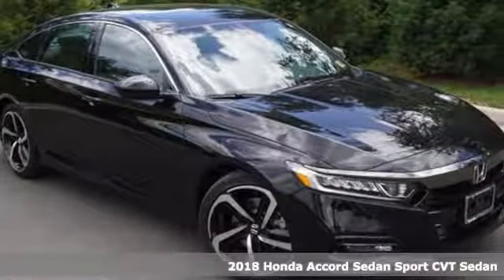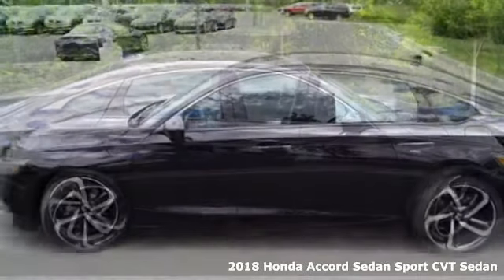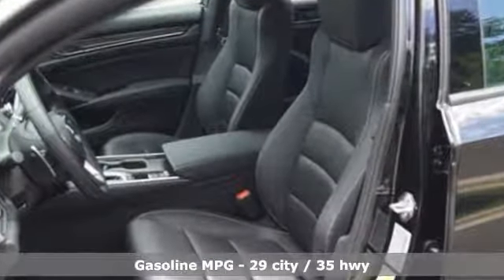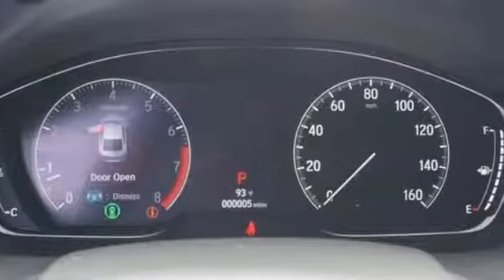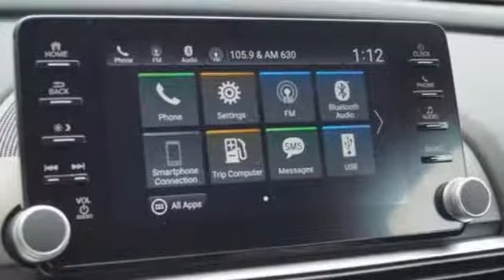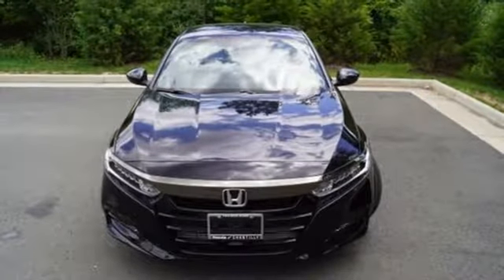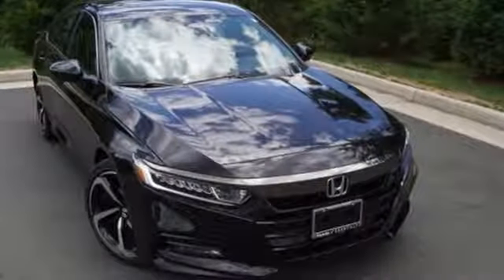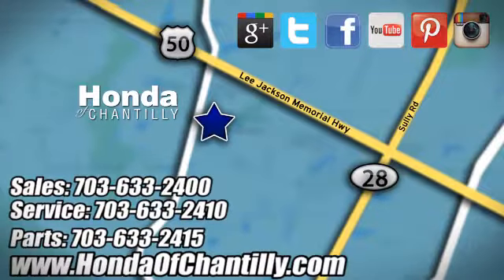New 2018 Honda Accord 1.5T Washington DC MD Chantilly, DC HCJA186772 - SOLD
Year: 2018
Make: Honda
Model: Accord 1.5T
Trim: Sport
Engine: I4 DOHC 16V Turbocharged
Transmission: CVT
Color: Black
Interior: Black
Stock #: HCJA186772
VIN: 1HGCV1F30JA186772
Crystal Black Pearl 2018 Honda Accord 1.5T Sport FWD CVT I4 DOHC 16V Turbocharged ABS brakes, Active Cruise Control, Alloy wheels, Electronic Stability Control, Emergency communication system, Front dual zone A/C, Illuminated entry, Low tire pressure warning, Remote keyless entry, Traction control.brbrRecent Arrival! 35/29 Highway/City MPG**brbrbrAll prices exclude taxes, title, license, and dealer processing fee of $699.00. Published price subject to change without notice to correct errors or omissions or in the event of inventory fluctuations. All features not on all vehicles. Vehicles shown are for illustration purposes only. MPG is based on 2017 EPA mileage ratings. Use for comparison purposes only. Your actual mileage will vary, depending on how you drive and maintain your vehicle, driving conditions, battery pack age/condition (hybrid only), and other factors.

Address:
4175 Stonecroft Boulevard